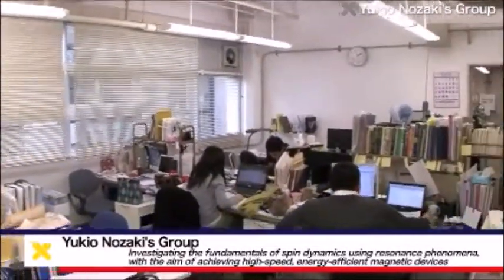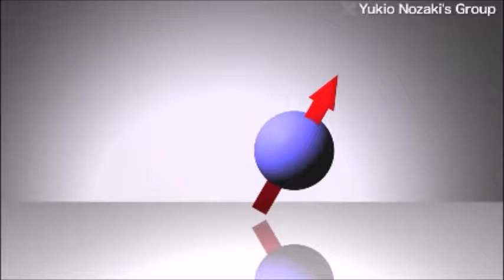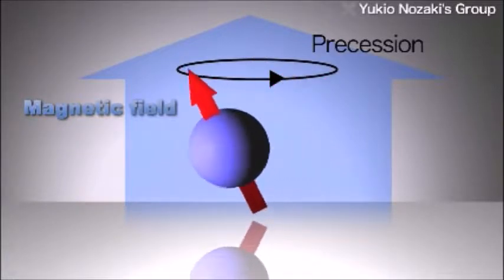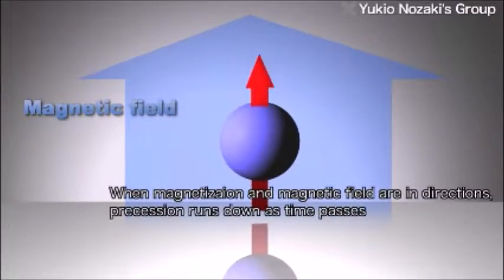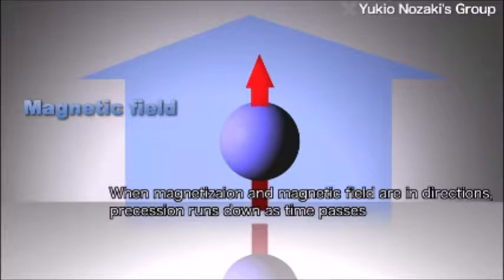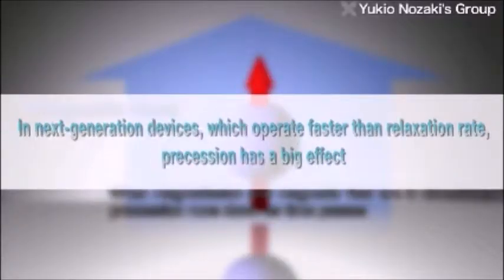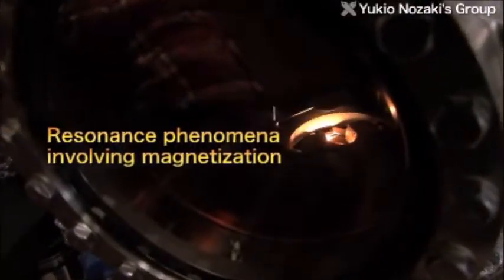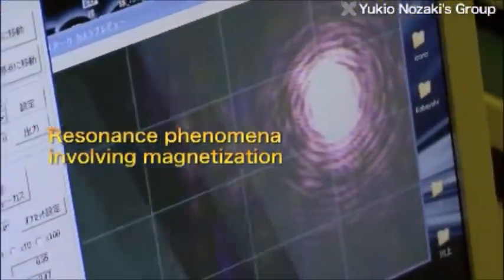the TMR effect (English subs)